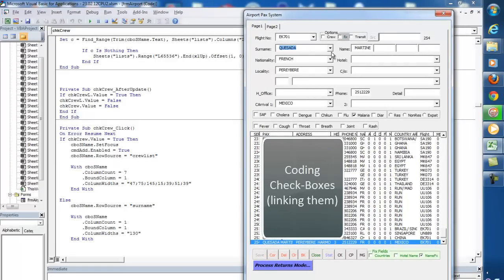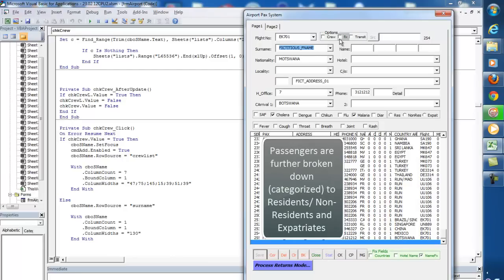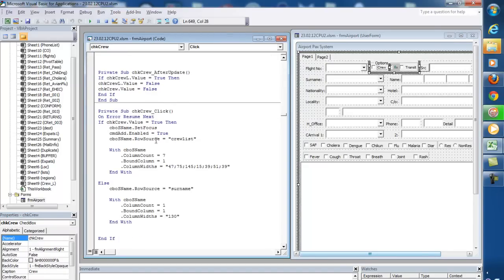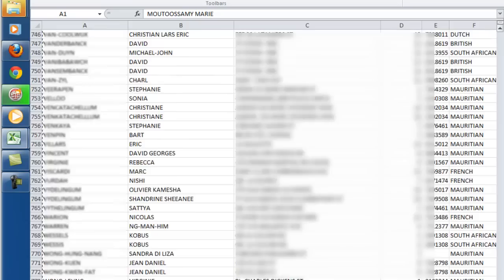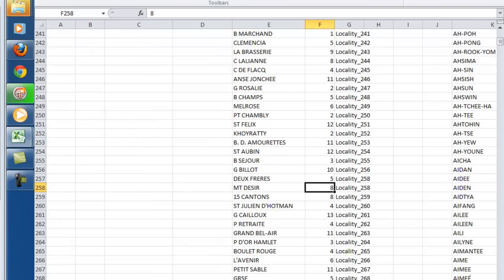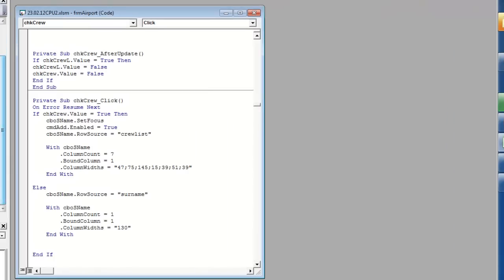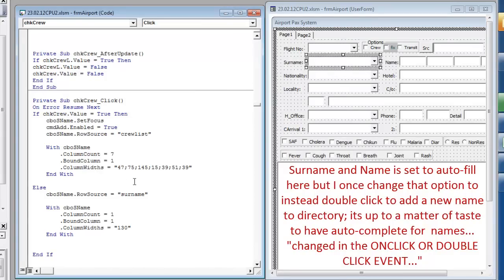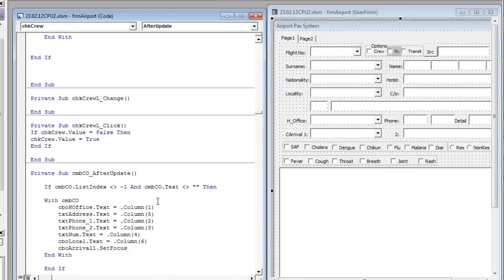VBA Programming for Excel part1(B) of 10 - Update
Some new revisions on the original part 1 (added functions - i will cover the cmdAdd Fn for fix/crew later - missed it actually! sorry...)